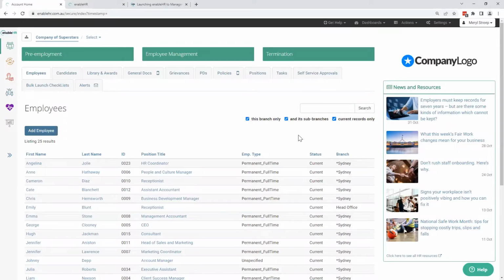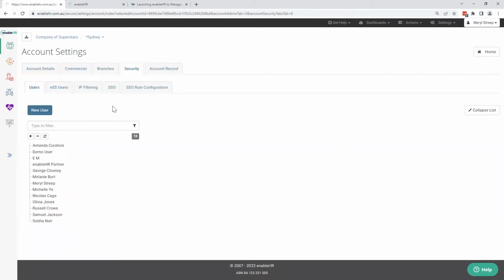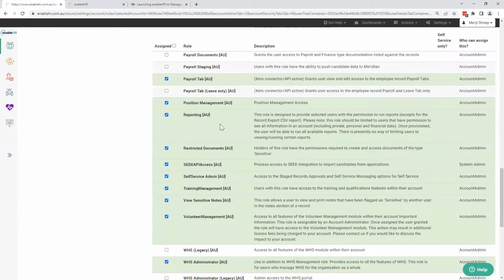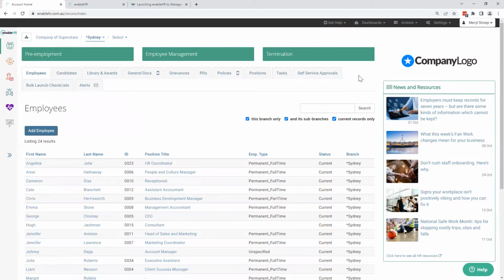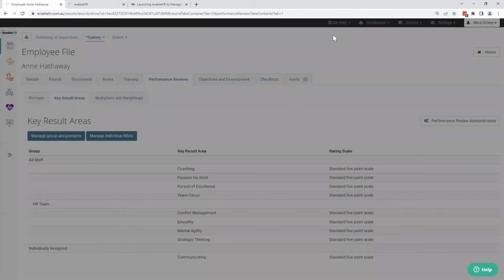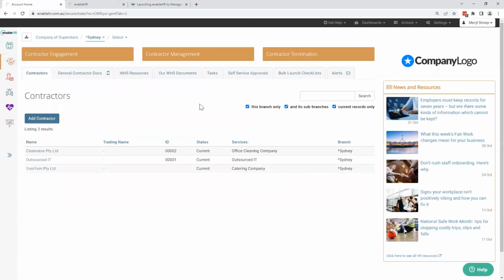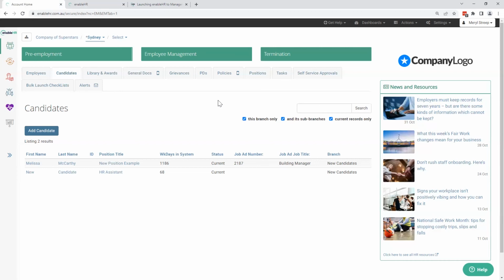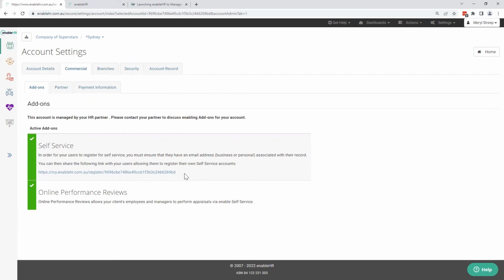Training Session 3 - enableHR Account Set Up - Additional Features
Now that you have set up the foundations of your enableHR account, you might already be using it for a range of different purposes including managing employee files, generating employment documentation or completing checklists to name a few for example.

It is now time to optimise enableHR even further by setting up some of the additional features in enableHR and getting ready to launch to your managers and employees.

Audience - Account Administrators.